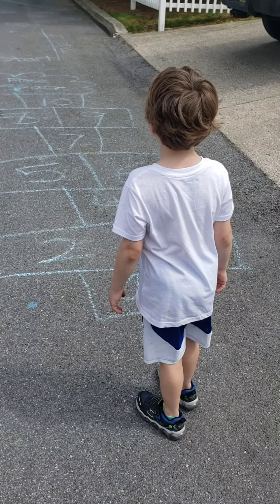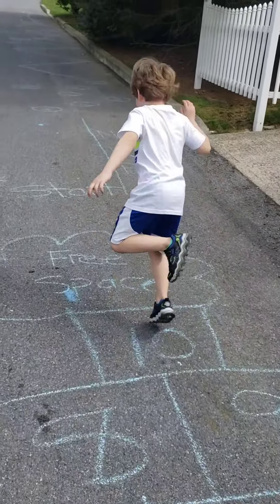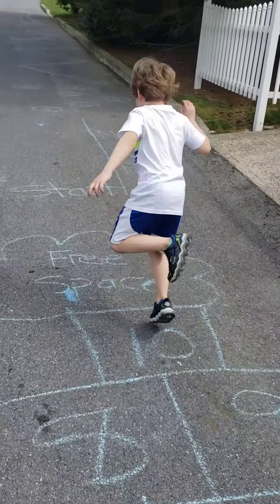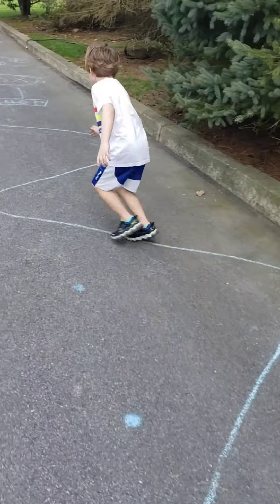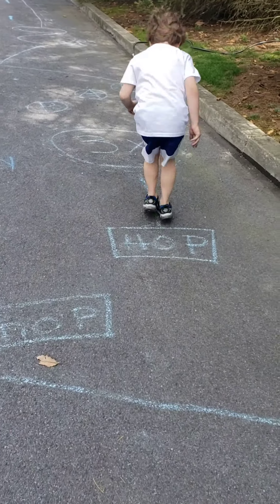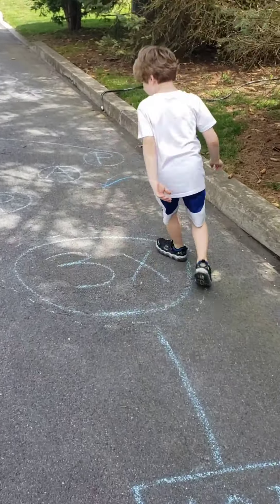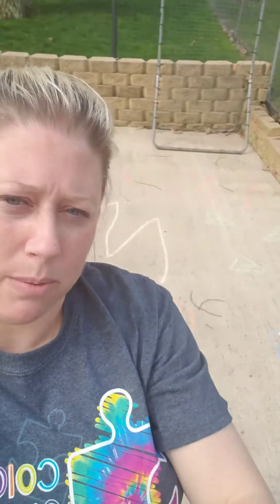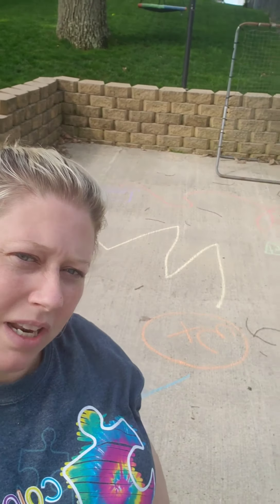Sidewalk Chalk Obstacle Course